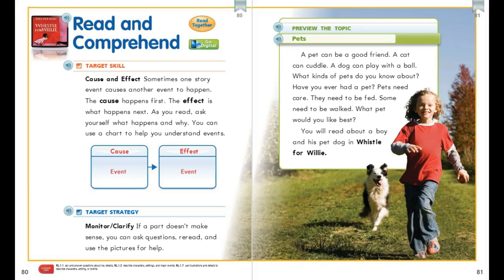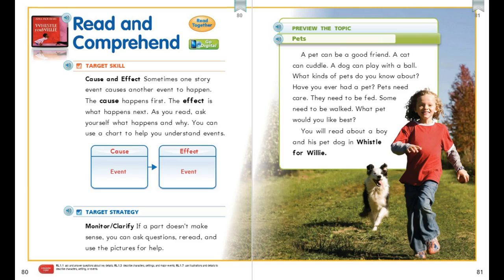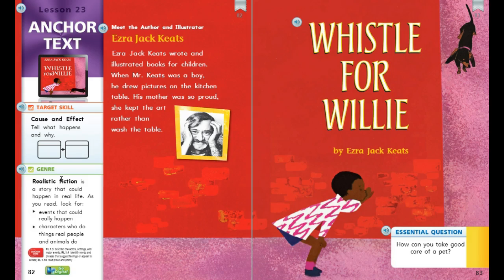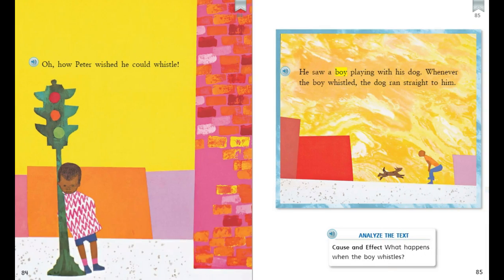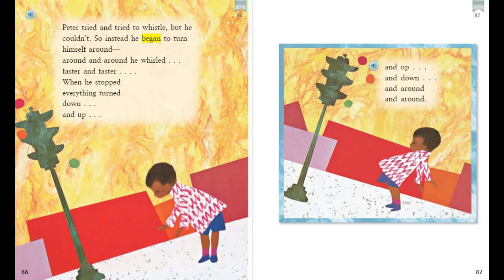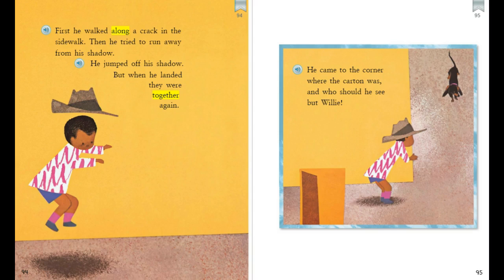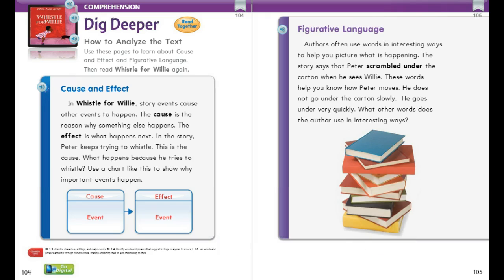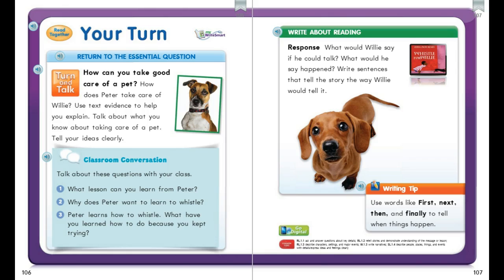1st grade lesson 23 anchor 1